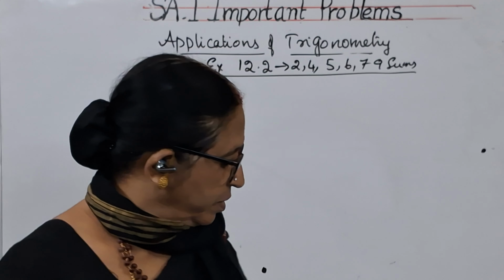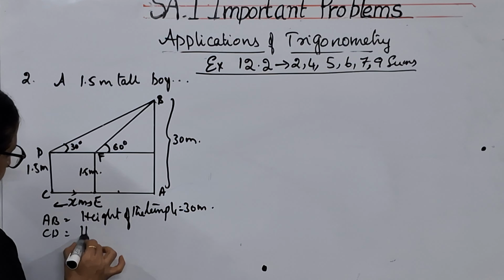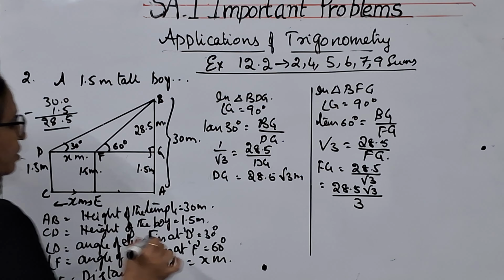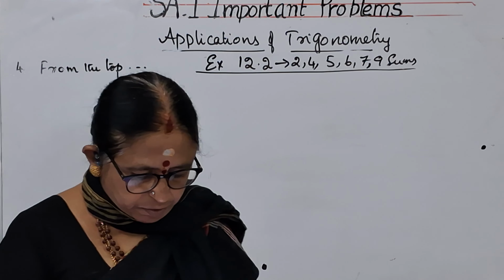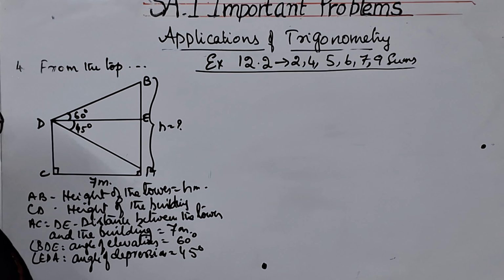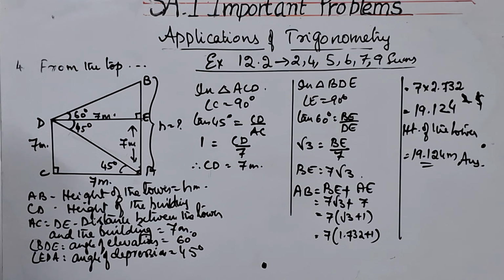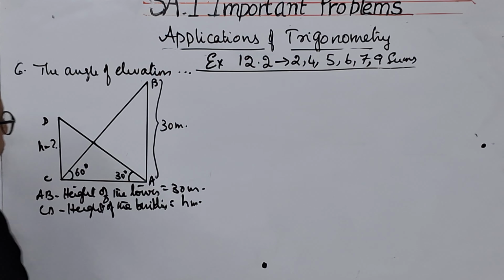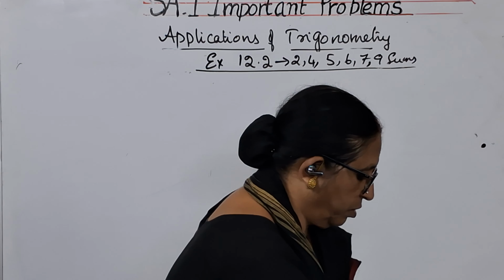class X SA-1 Important problems, Applications of Trigonometry